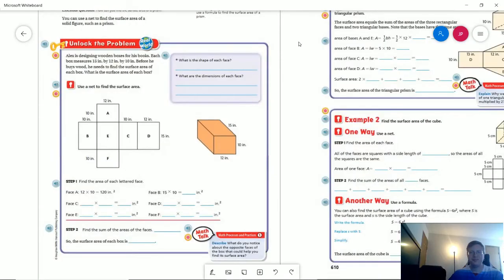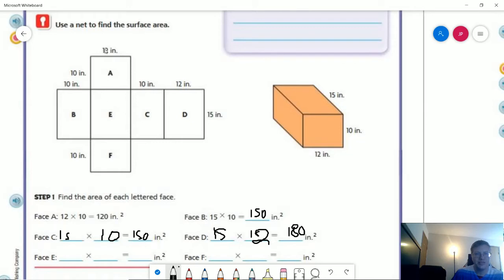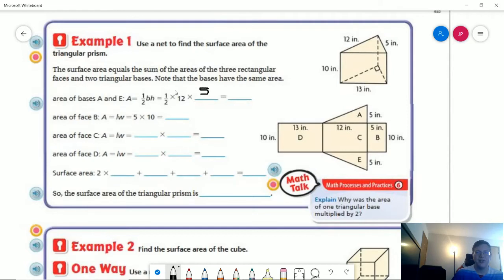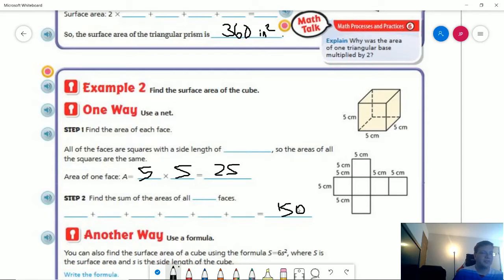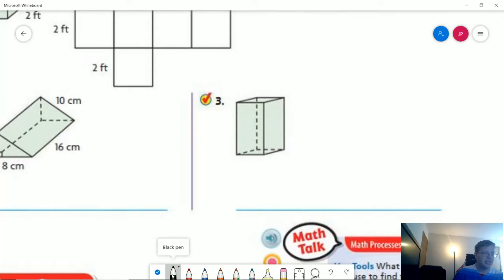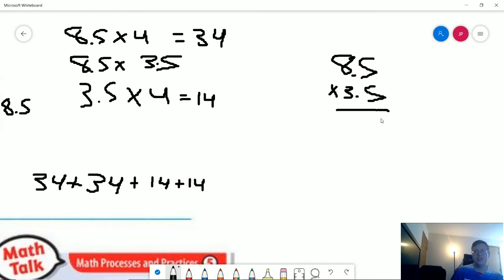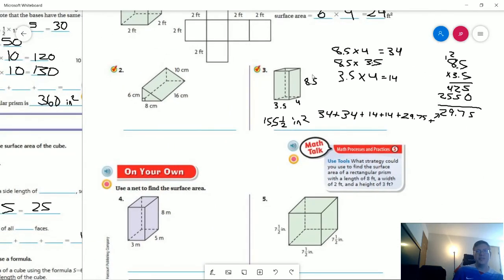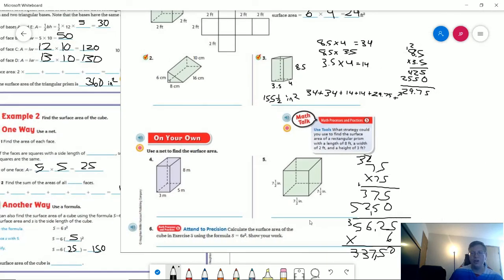6th Grade Go Math Lesson 11.3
Here's the video for the lesson.  If you have any questions, please feel free to post in Google Classroom.